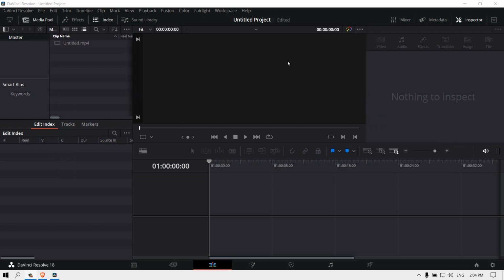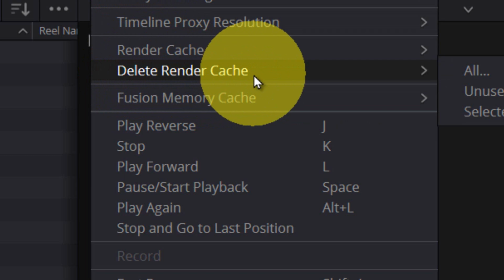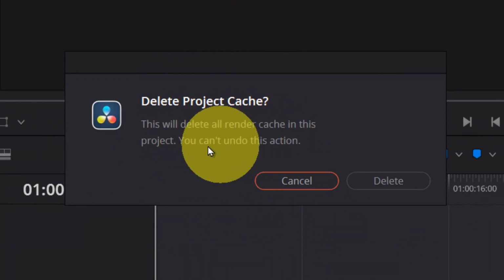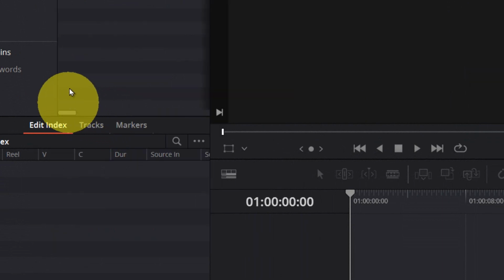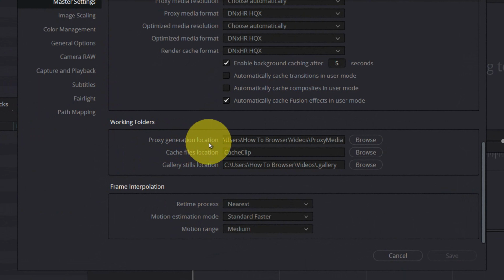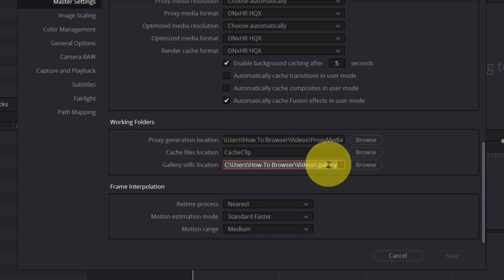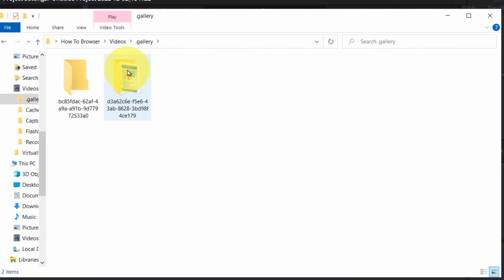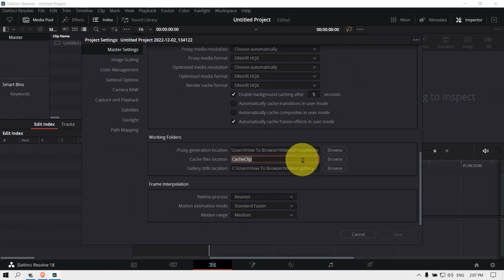How To Delete Render Cache In Davinci Resolve 17 / 18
In this tutorial, I will walk you through the entire process step by step so please follow along with me and watch this video till the end because you don't want to miss any part of this video on How To Delete Render Cache In Davinci Resolve!

Timestamp:
00:00 Intro
00:24 Start